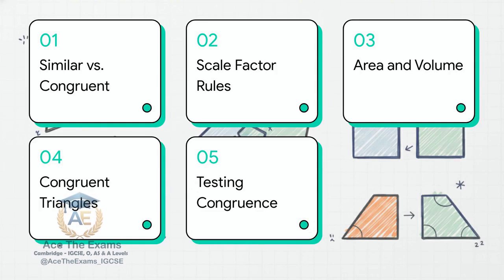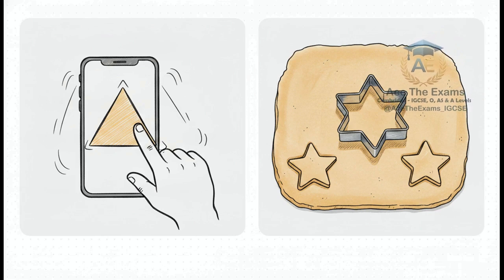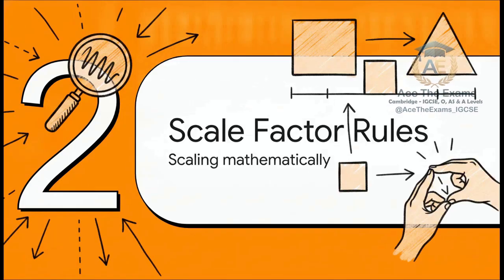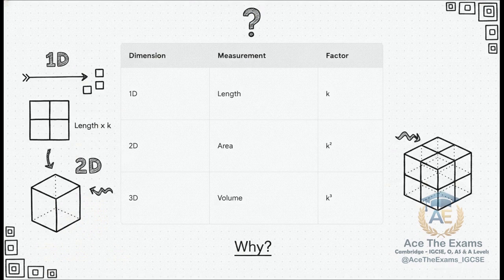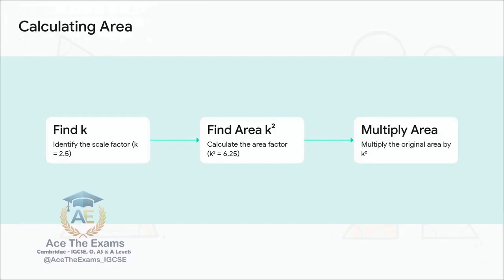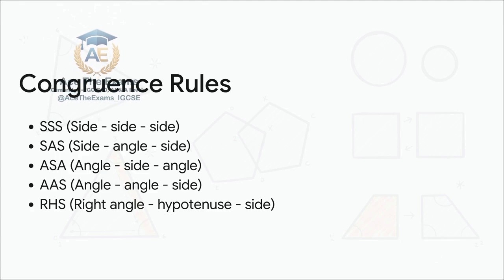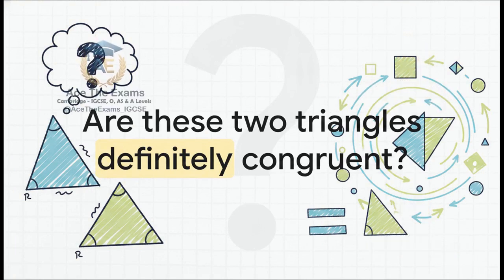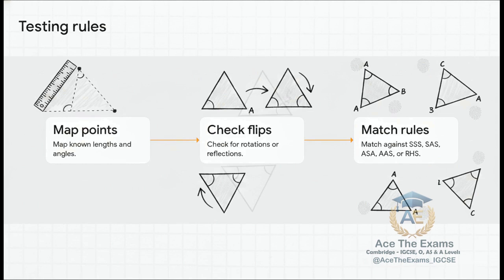A* Exam Guide: Similarity and congruence | Cambridge IGCSE Mathematics 0580 | Ace The Exams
Topic: Similarity and congruence
Subject: Mathematics 0580
Level: IGCSE